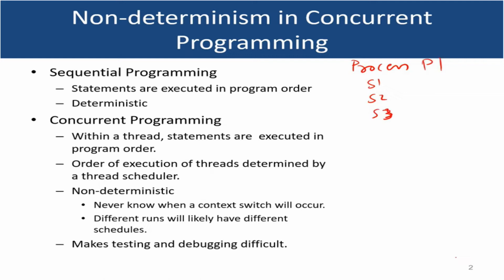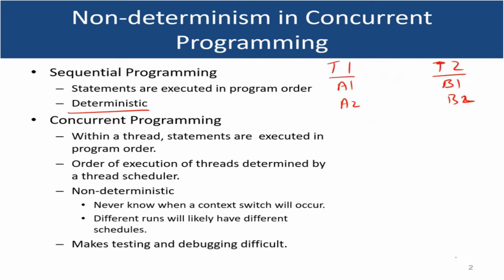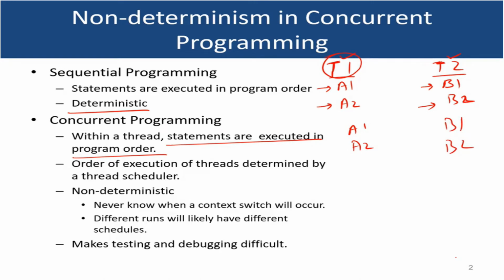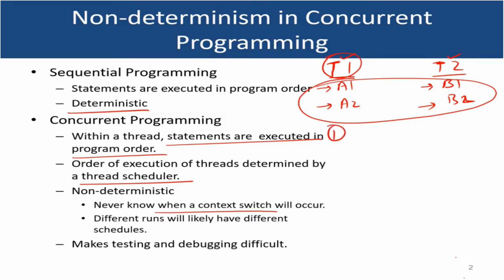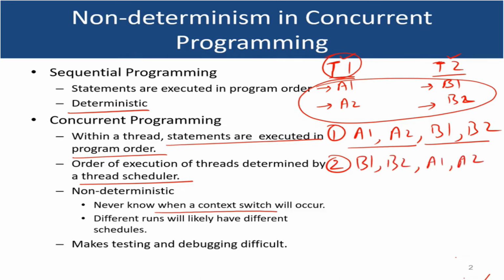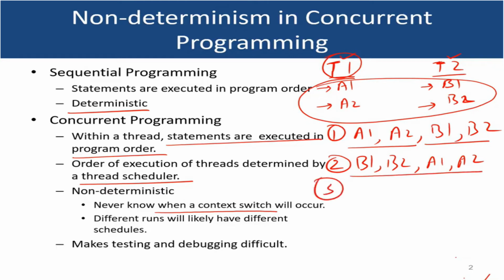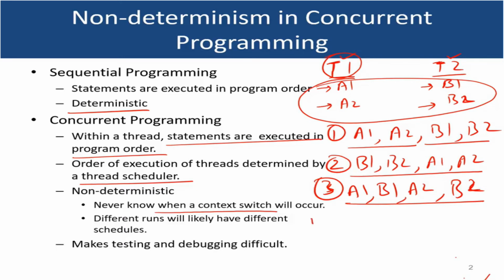Introduction to concurrency non determinism in concurrent programs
Introduction to concurrency---non determinism in concurrent programs. How multithreaded programs execute.